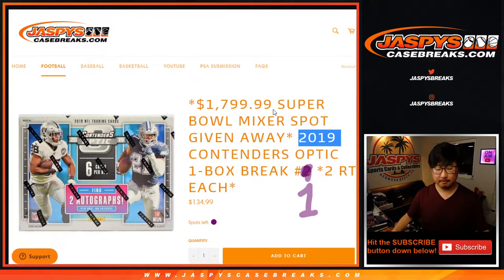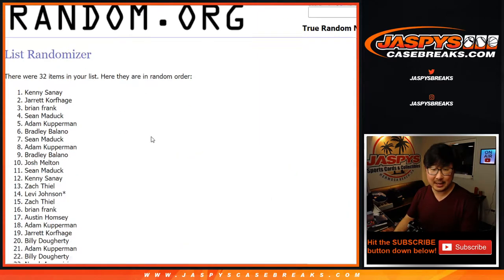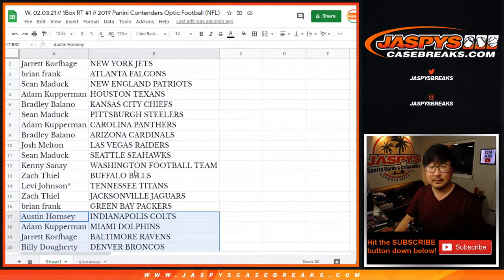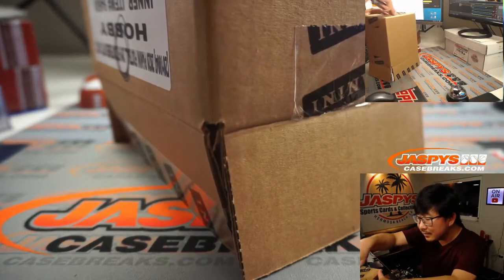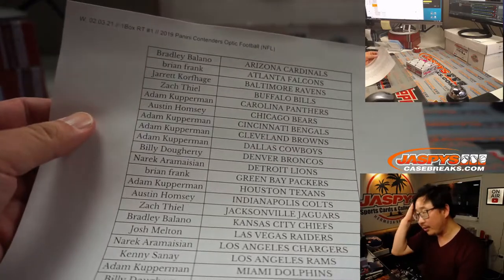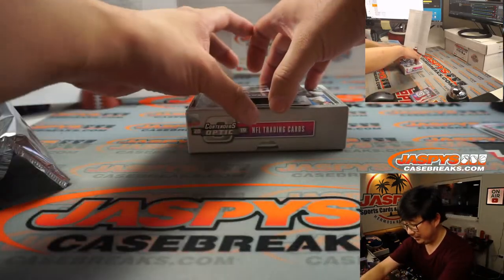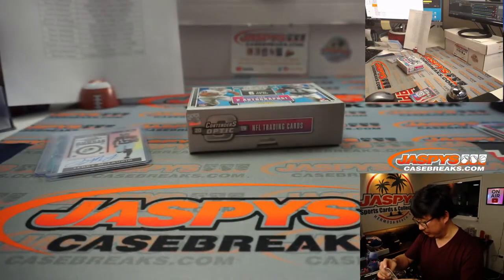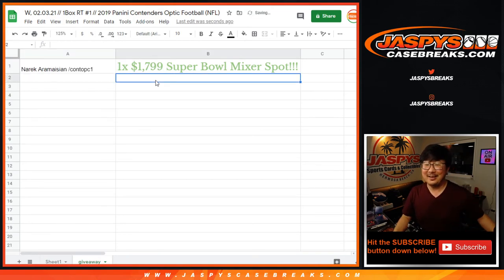W, 02.03.21 // 1Box RT #1 // 2019 Panini Contenders Optic Football (NFL)